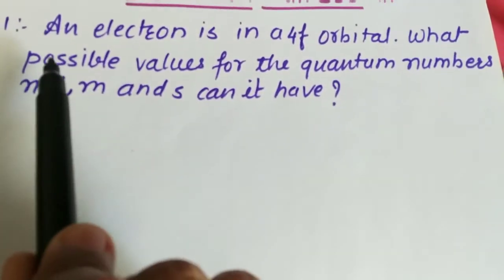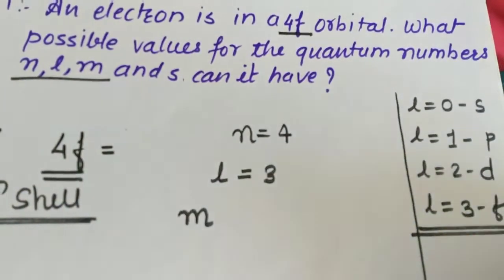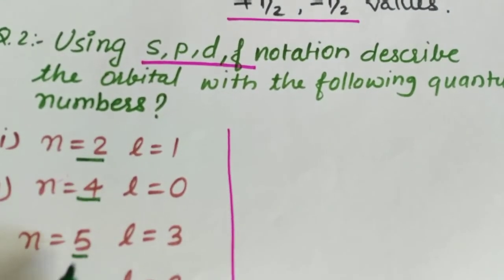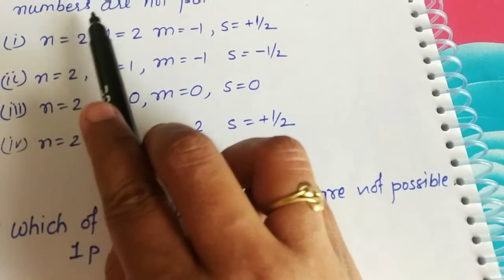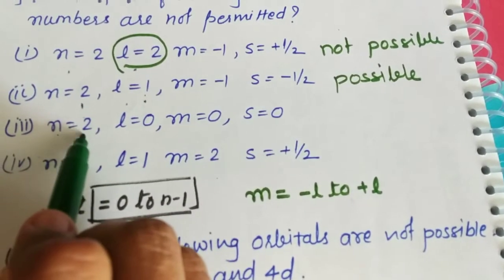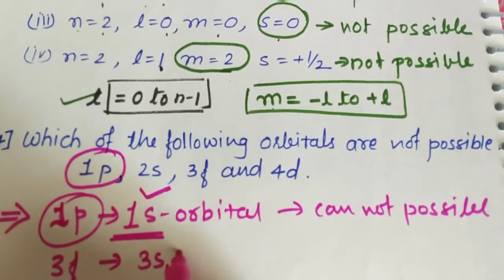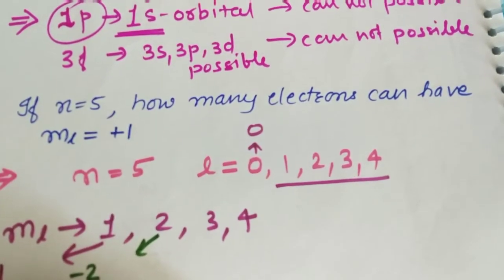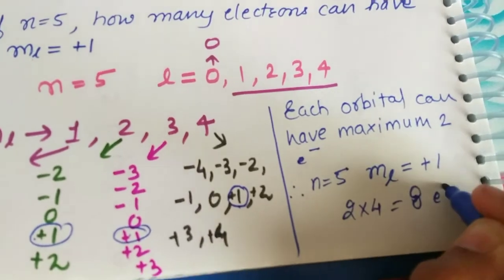Questions on quantum numbers|| class11|| NCERT|| Types of Quantum Numbers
Click on the following link to get extra questions on quantum numbers.